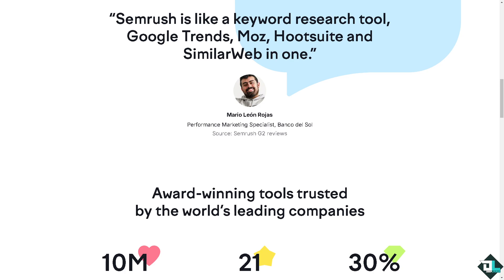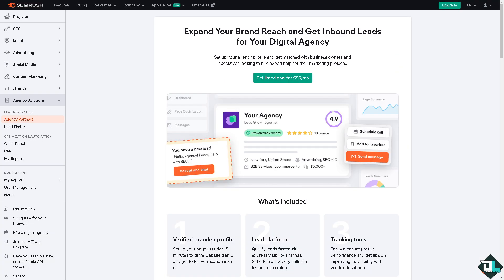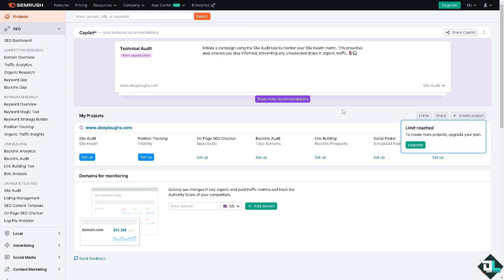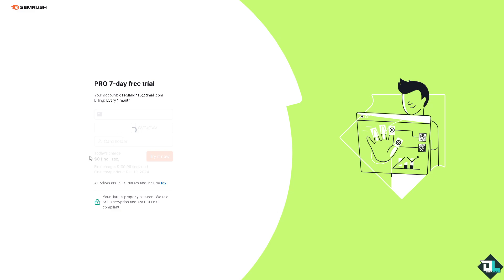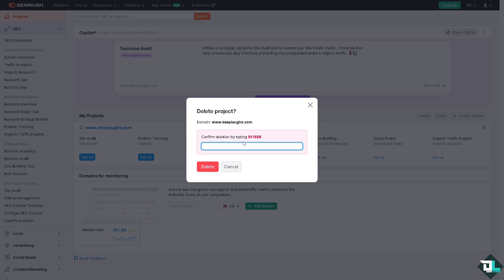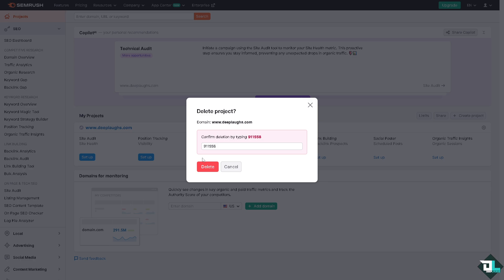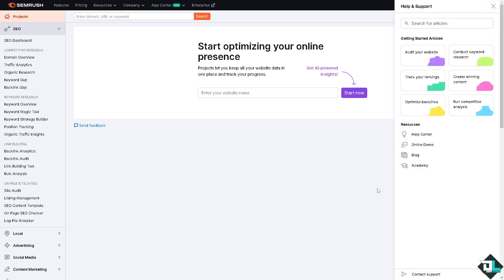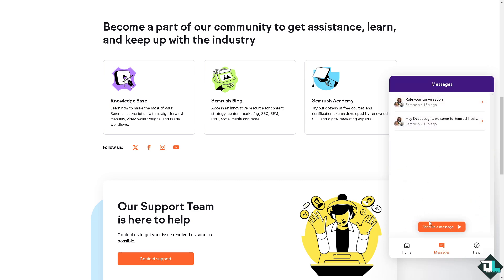How to Delete a Project on Semrush (Full 2024 Guide)